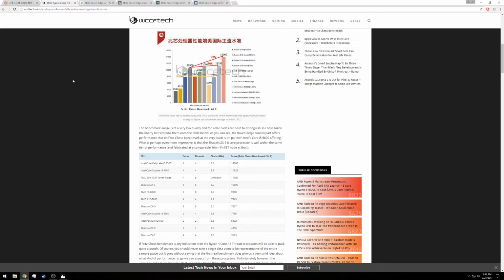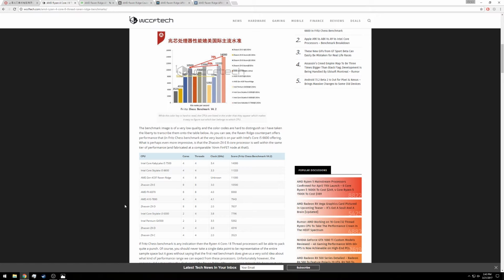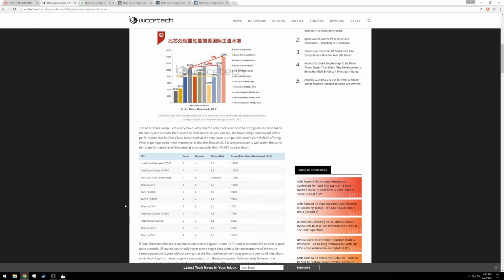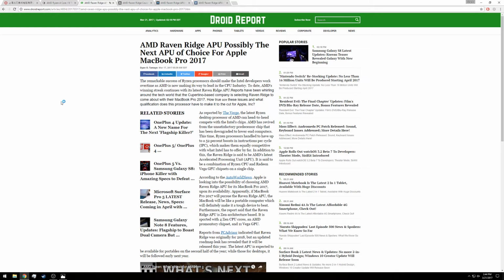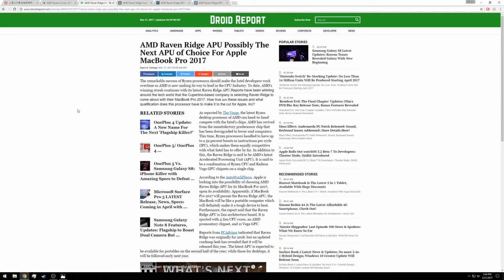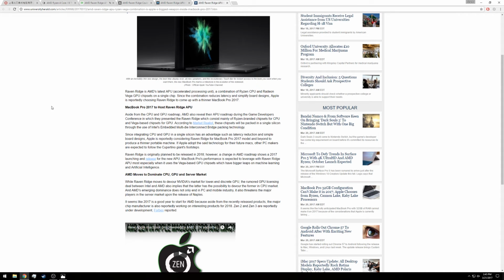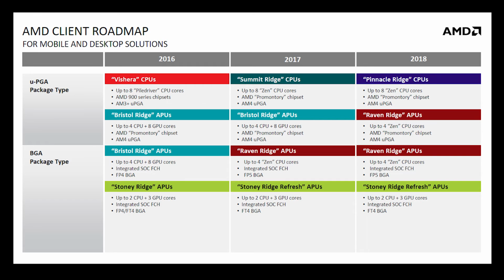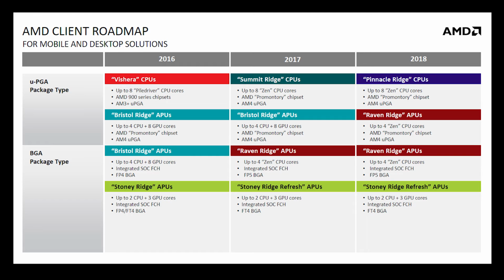AMD Raven Ridge Benchmark Leaks!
There are several more AMD rumors flying around, this time pertaining to AMD's upcoming Raven Ridge APU family. Links to sources are below.